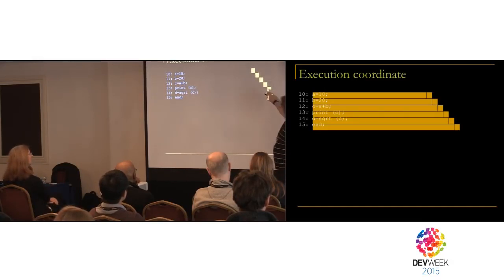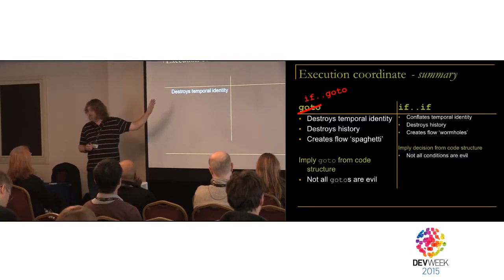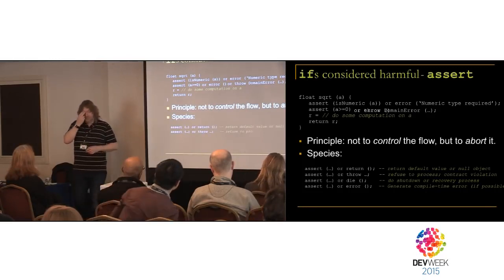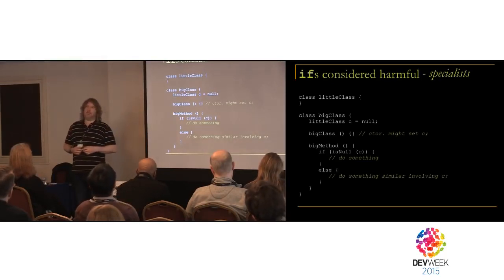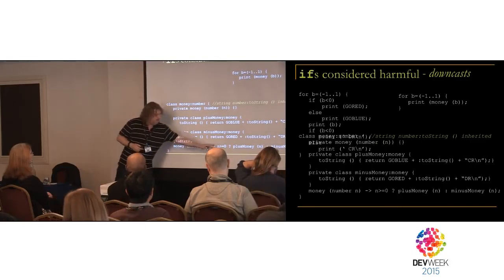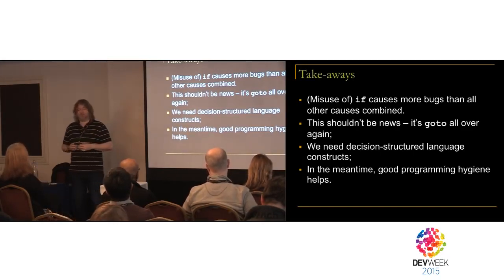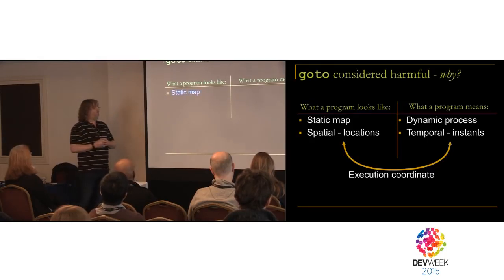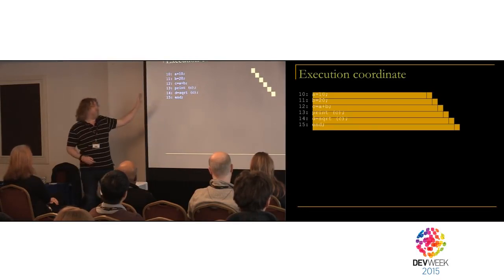If considered harmful: How to eradicate 95% of all your bugs in one simple step es